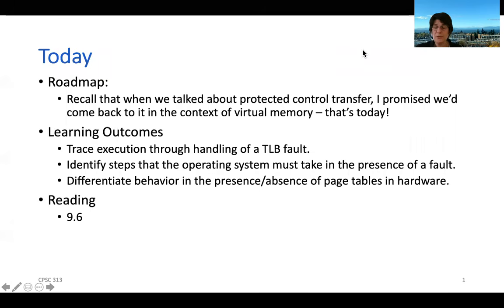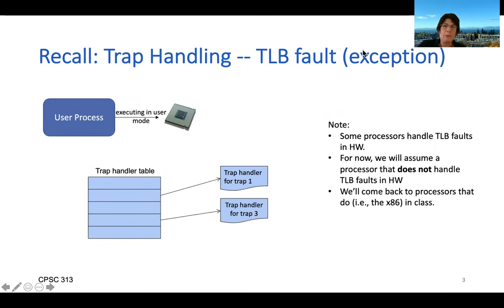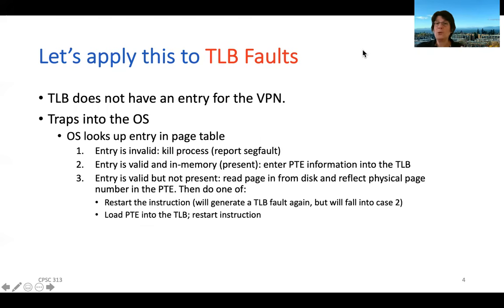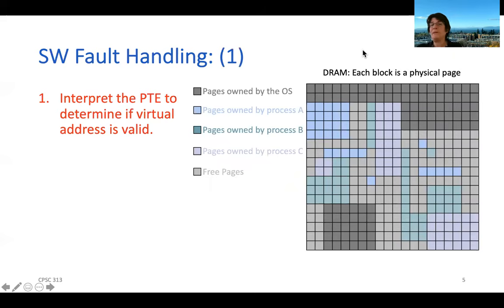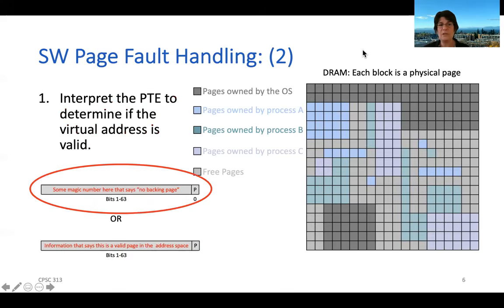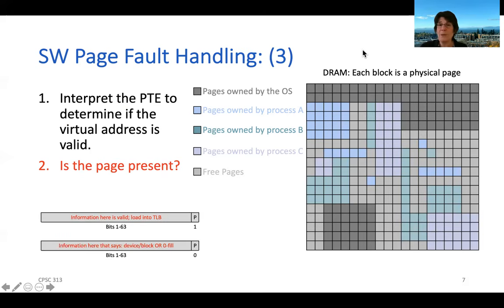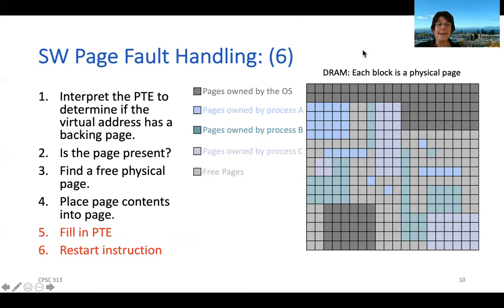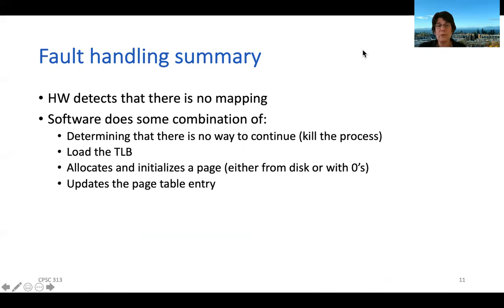Handling Memory Faults